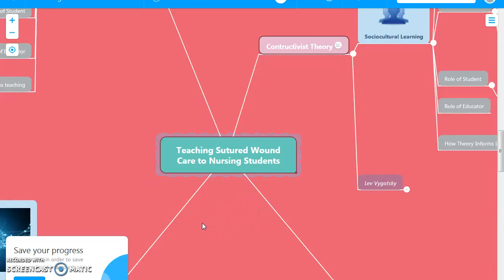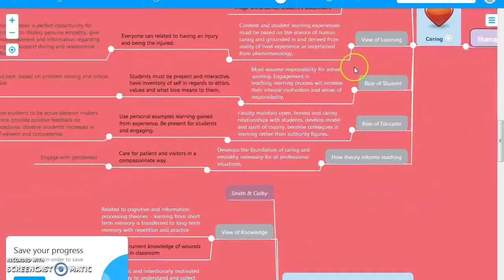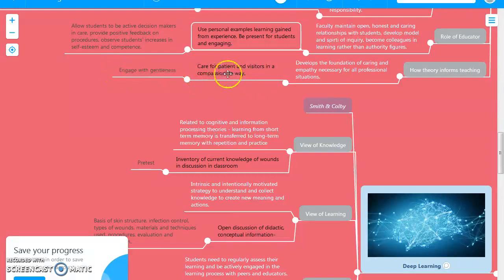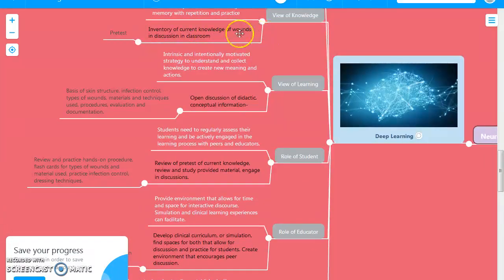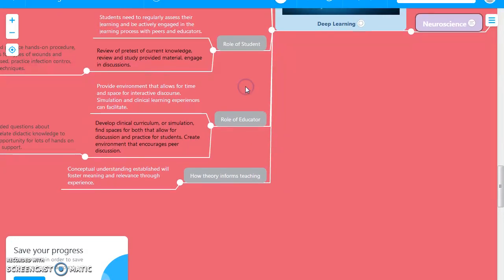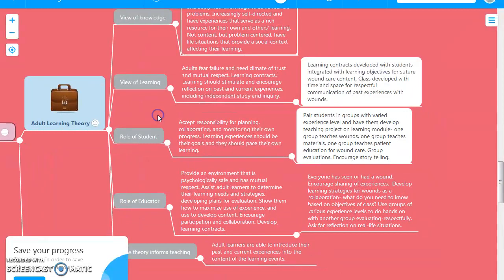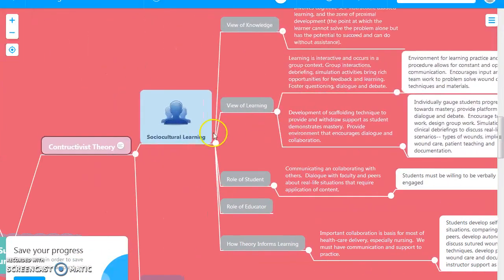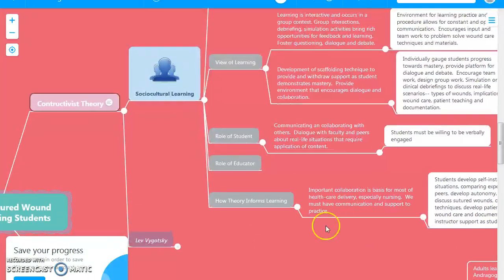Schatz N591 Feedback